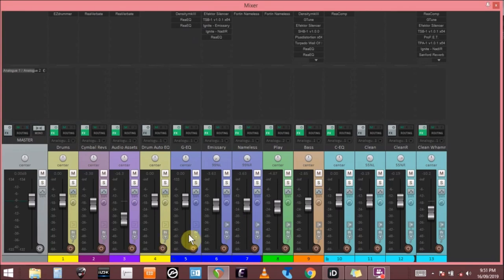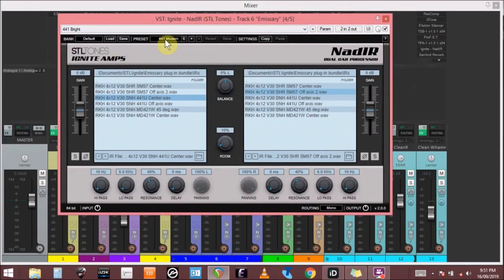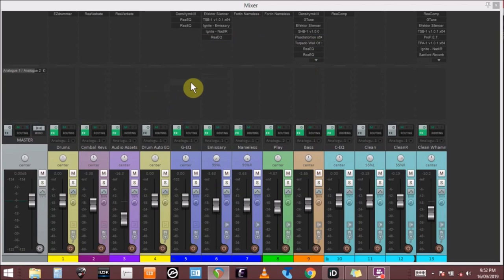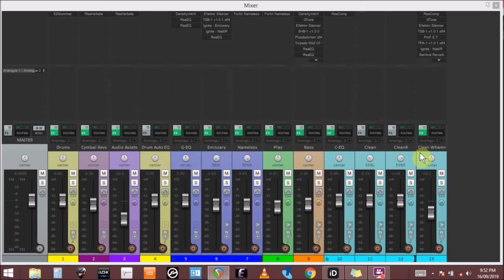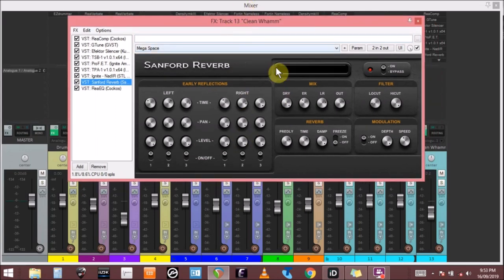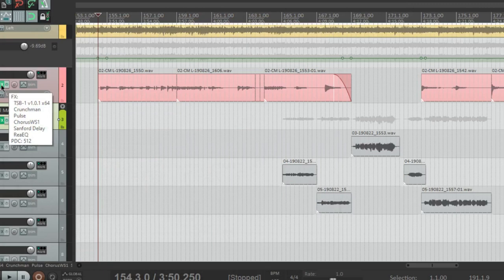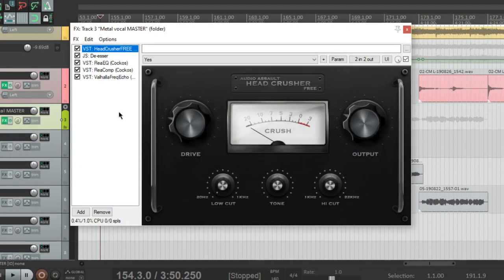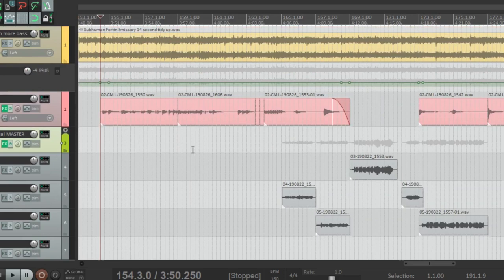Nameless + Emissary + Crunchman - All Together In One Metal Song?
Lyrics by Resington

'Subhuman' Lyrics:
No better place start then at the beginning
A ceaseless endless tail of struggle
fighting our way into the light
A persecution of a people
Destined to spend an eternity
stricken forced to wallow in the depths

But just like an inevitability
The pressure rose the shackels break
The flood gates opened
Cast down and judged for who we are
Repressed anger refined to rage

We claimed our place
An empty husk of our own making

Subhuman scorn
Subhuman reckoning
Subhuman legion
They forced our hand

A show of strength
It had begun
One by one
We gather conviction
With fearce might
We seek a fight
More than that
War is imminent

This phase has gone beyond
Rising up with a bold brutality
A biproduct of a revolution
Out of hand is understatement

Subhuman scorn
Subhuman reckoning
Subhuman legion

Now we show them
They sow this they reep this

A plague upon all houses
No returning from this point
We kill them all
We go above seeking our vengeance
To fill us up